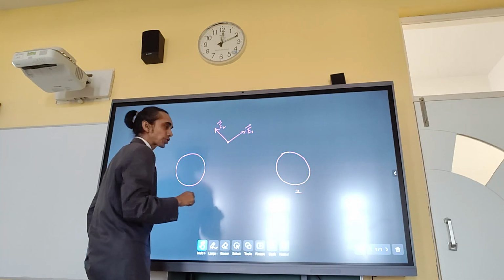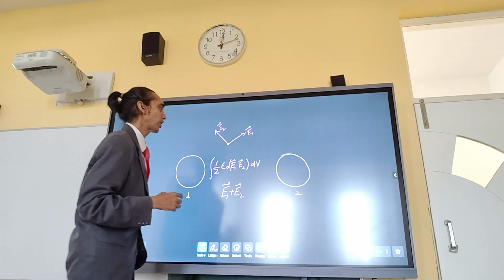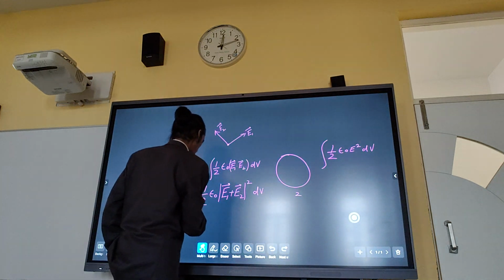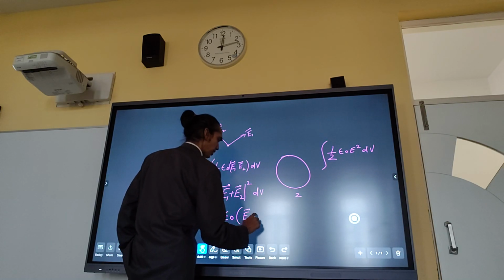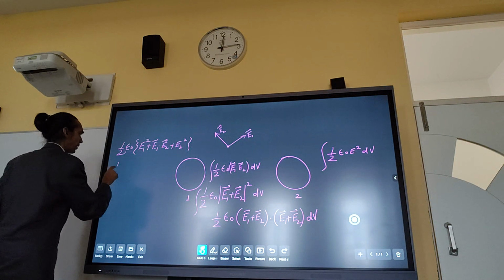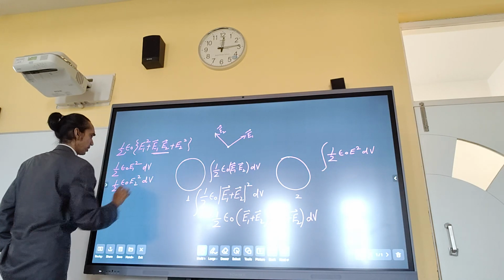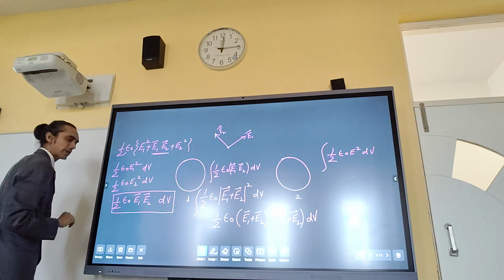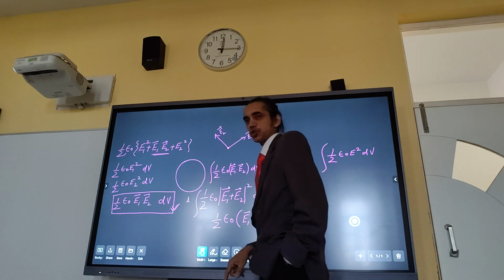IIT Olympiad Interaction Energy and its dependence.